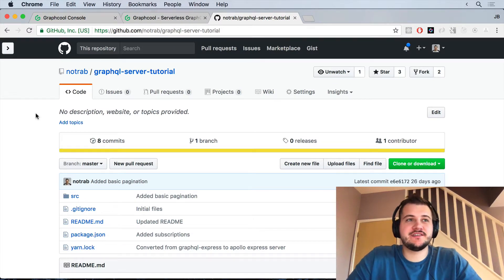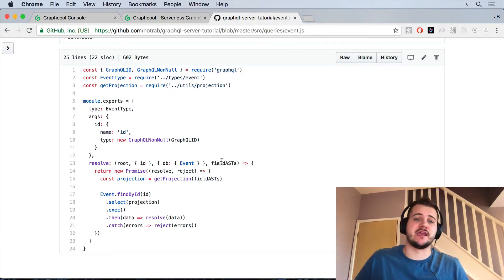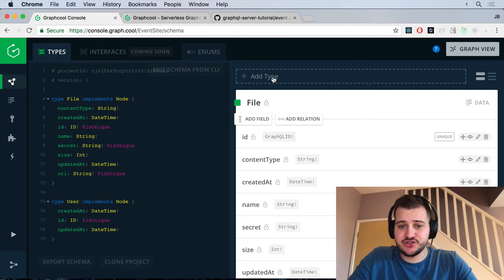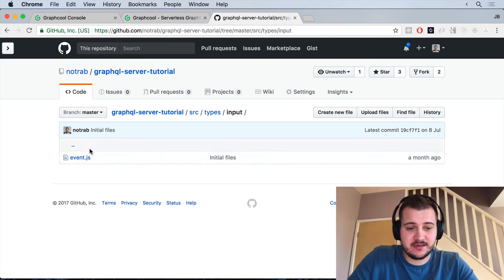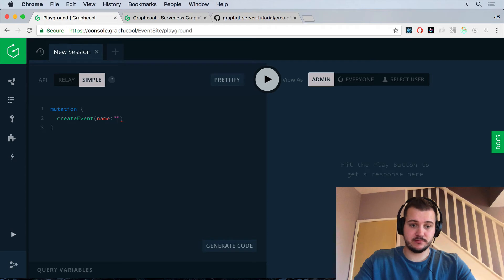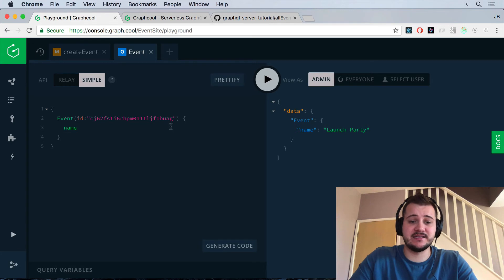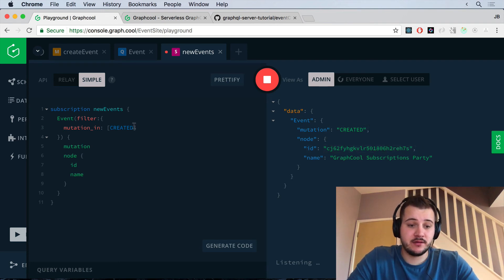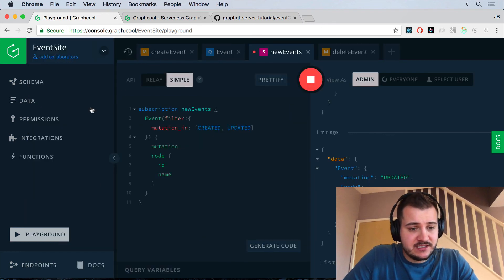Migrate your GraphQL server to Graphcool 💥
In this video I go over some of the built in features of Graphcool and how easy it is to replicate our customer NodeJS GraphQL server